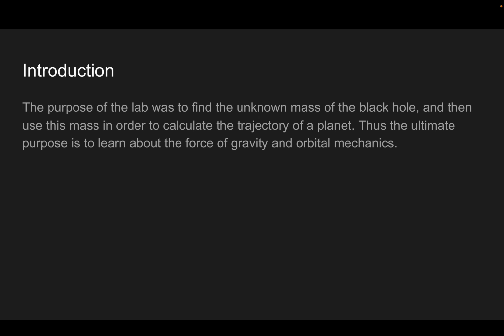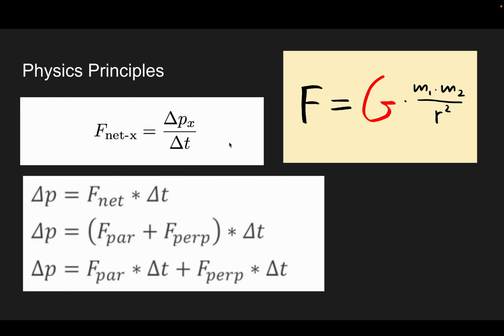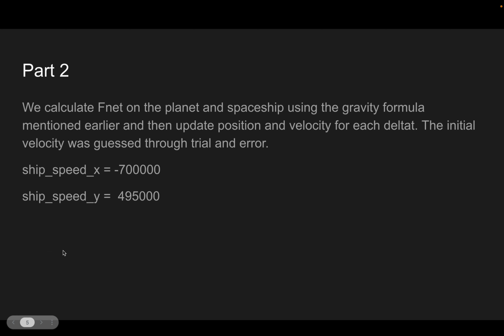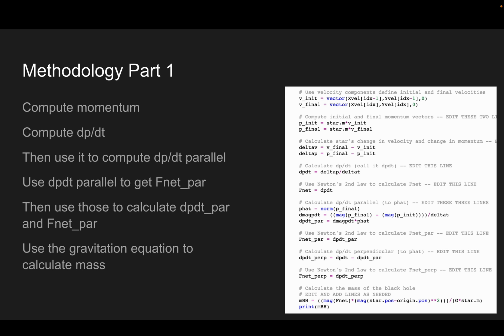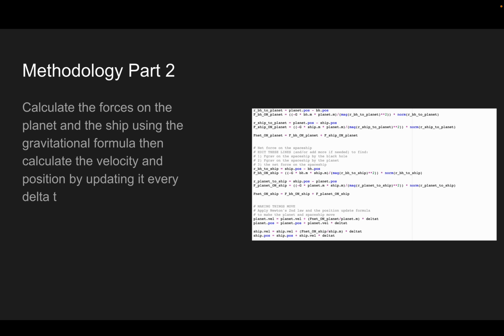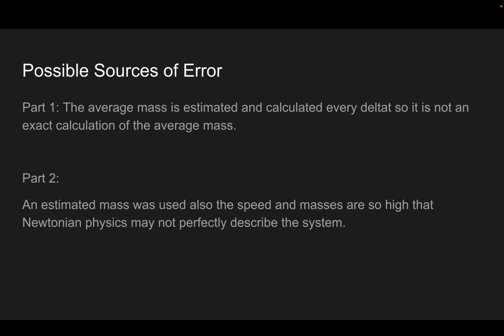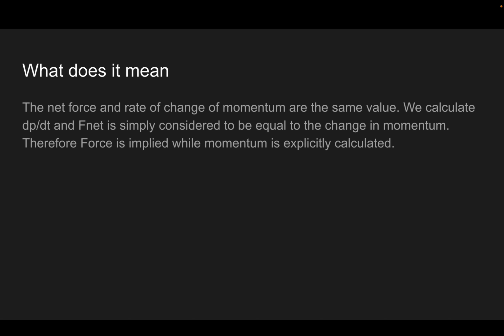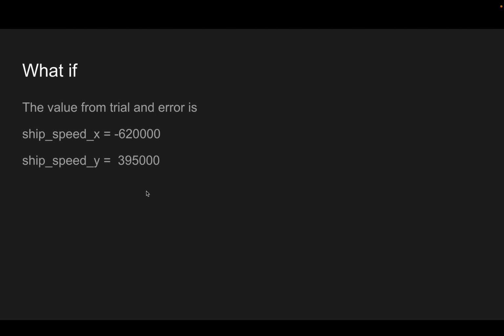Screen Recording 2023 03 06 at 2 17 02 AM